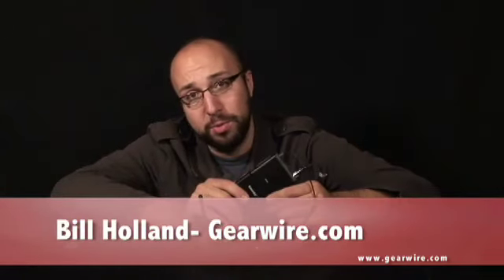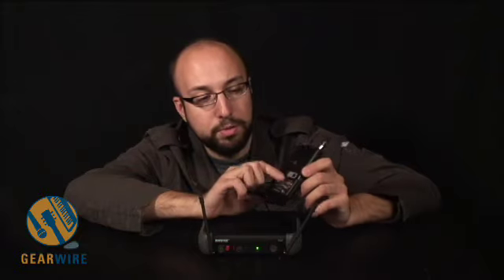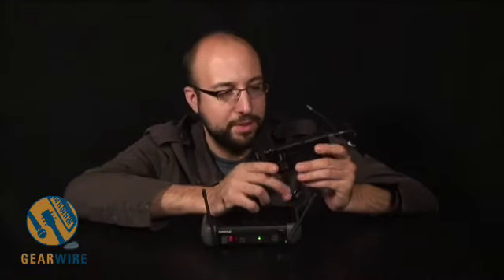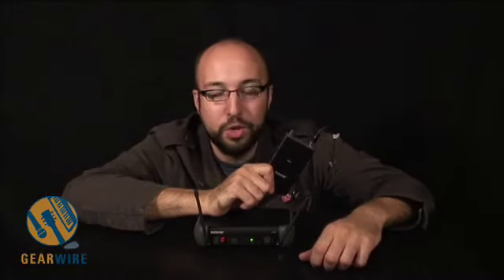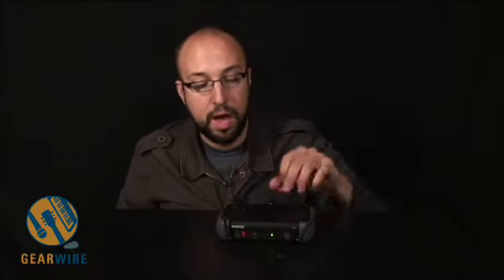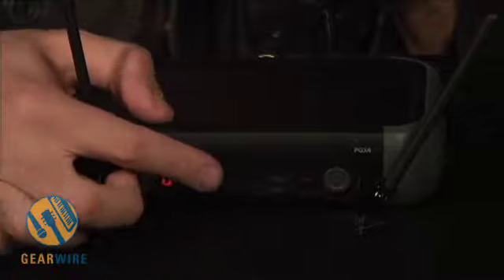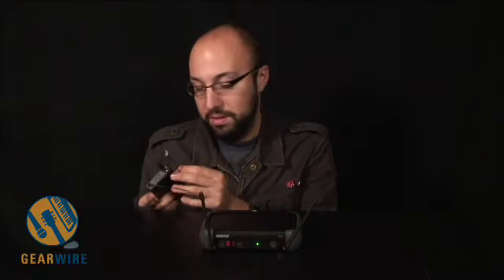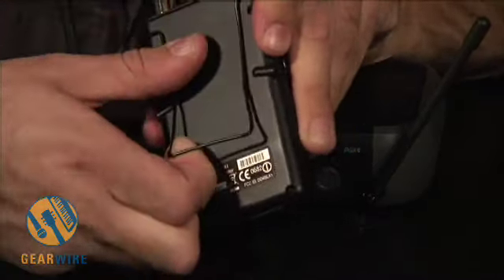Shure PGX4 Wireless Receiver Has Us All On The Right Frequency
When you're working with wireless, you want it to be easy -- enter the Shure PGX4. Generally, wireless situations present enough chaos as it is (you know, wiring up Hillary for another Larry King appearance, trying to figure out where you're going to hide the transmitter for that risqué performance art piece), without your having to worry about frequency availability and who's got what. Bill Holland shows us how the PGX4 makes everything easy, except maybe the thing about the performance art piece. You might have to put some gaff tape on that.